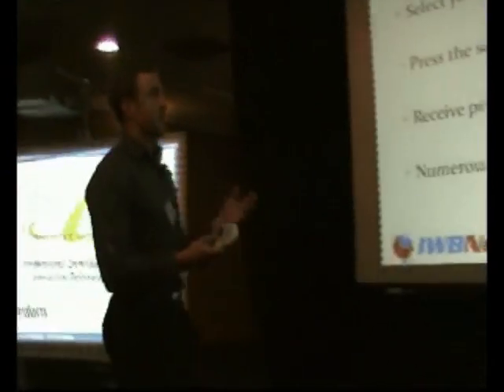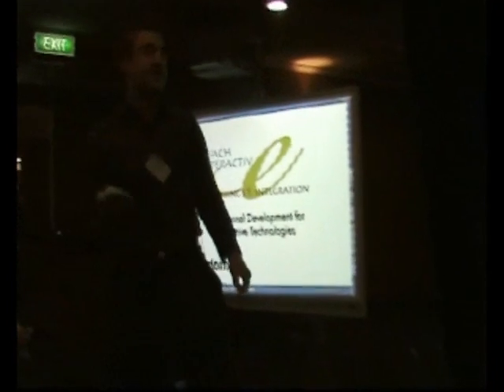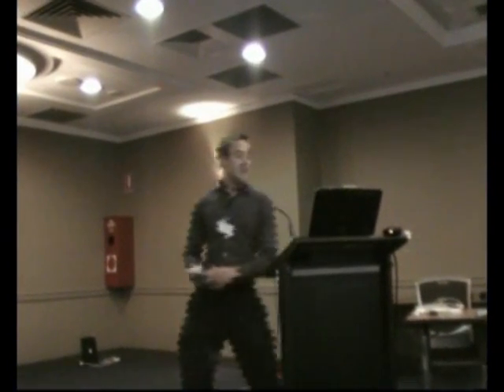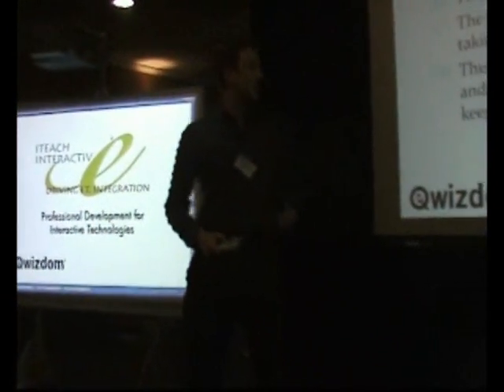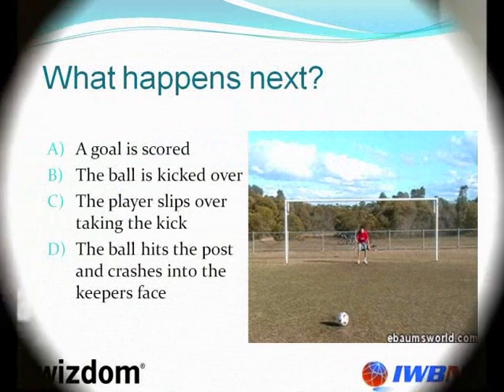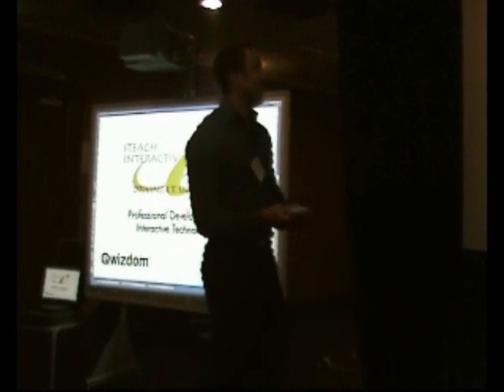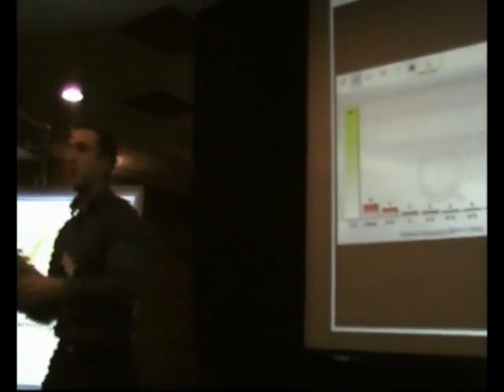Qwizdom Demo 1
Qwizdom demo in Sydney last year- poor quality but watchable